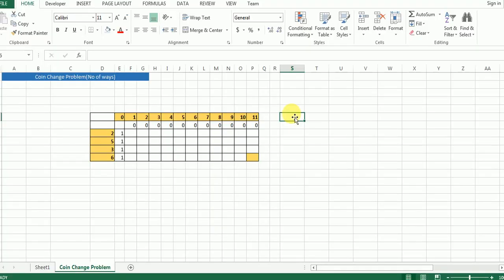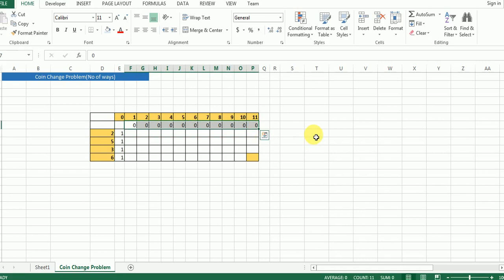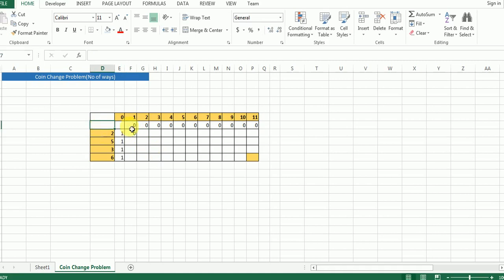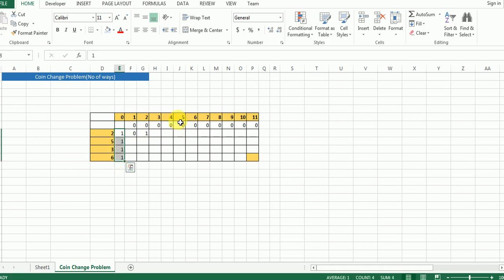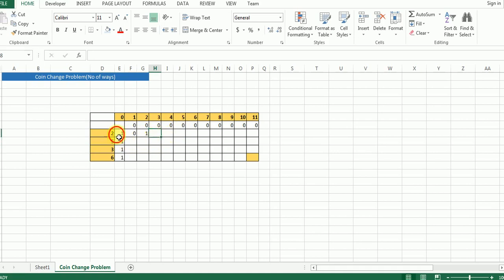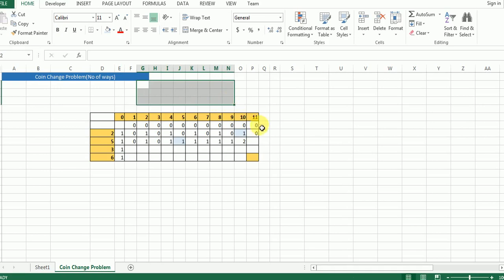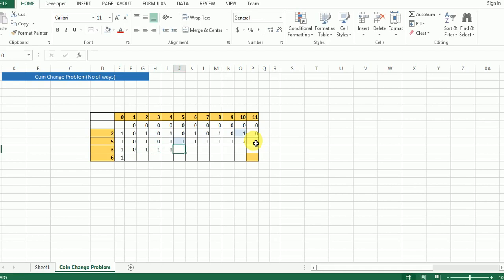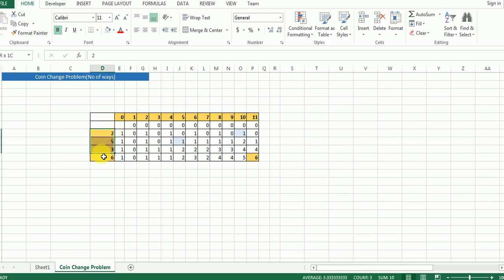Coin Change Problem using dynamic programming | step by step explained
One of the most popular problems of all time is the coin change problem and we will solve this change making problem using dynamic programming in this video of Joey'sTech.

Here is the description of the problem -

We're given the coins of denominations 1,2,3 in infinite supply and a sum as 4.
We need to find the number of ways by which we can form 4 using these 3 coins.

The solutions will be -
(3,1)
(1,1,1,1)
(2,2)
(2,1,1)
So, in 4 ways we can form 5 using the coin denominations 1,2 and 3. This is different from the money change problem of dynamic programming where we find
minimum number of coins that make a given sum, you can address it as the coin change problem with finite coins.

I believe that you already feel intrigued to know how to solve coin change problem using dynamic programming for which this video of Joey'sTech will help you
200% percent.